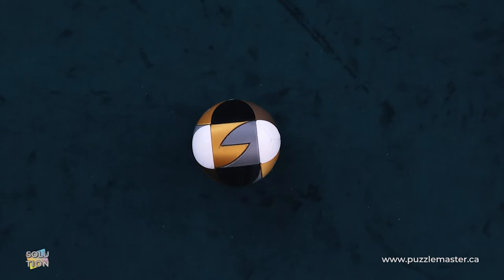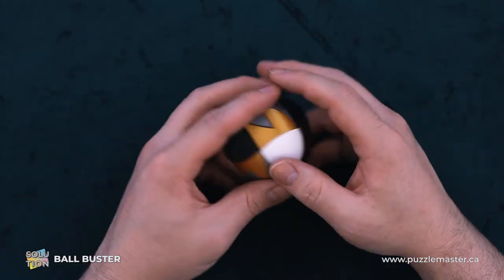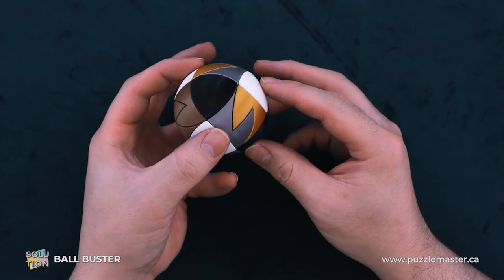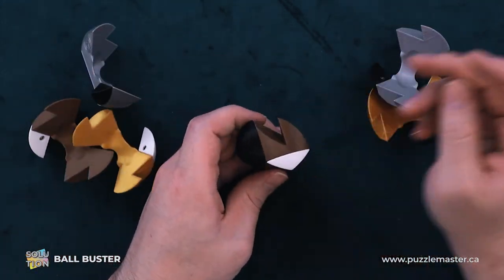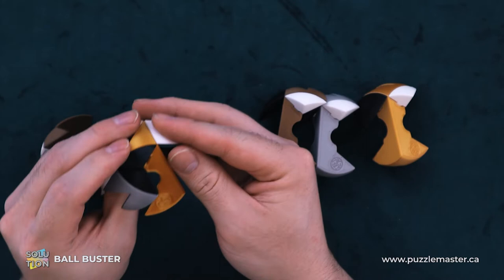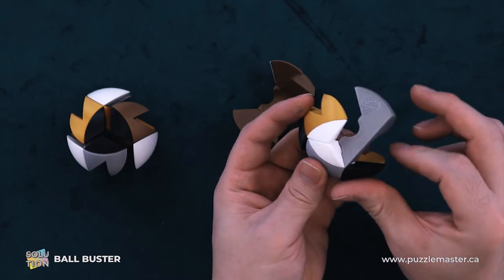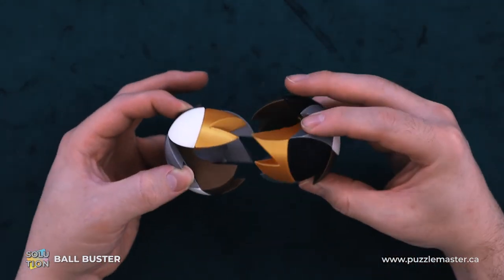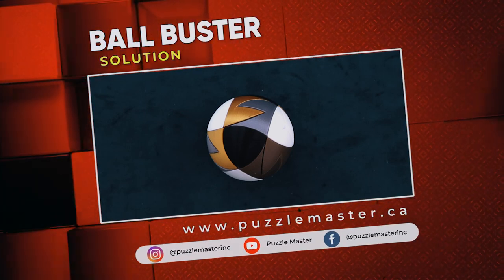Ball Buster from Pacific Puzzleworks - Solution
The explosive delight of the Ball Buster from Pacific Puzzleworks can be seen in this solution!

A plastic assembly/disassembly puzzle made in 3D printed plastic by Lee Krasnow from Pacific Puzzleworks. It consists of six pieces that are solved by using coordinated motion.  There is a very small storage space inside, about the size of a marble. The difficult part is figuring out where you begin as there doesn't appear to be any pieces that move at all.  A great brainteaser!